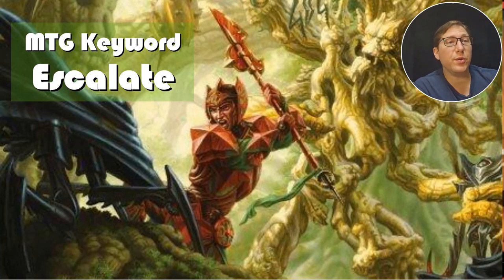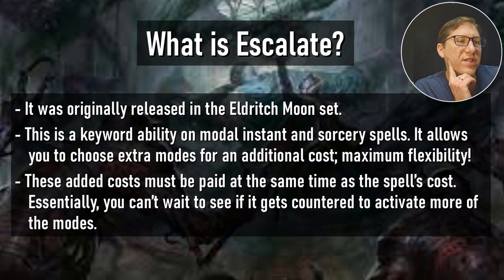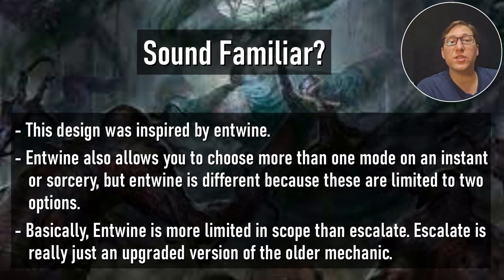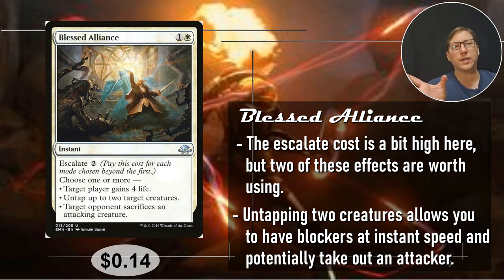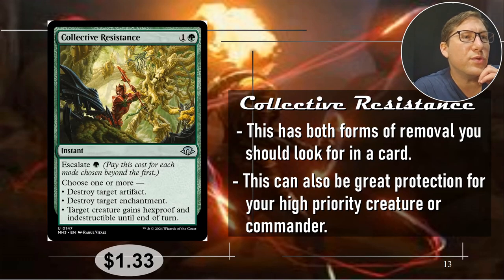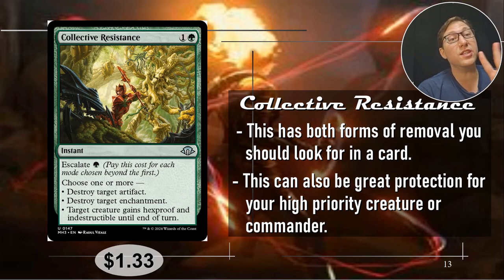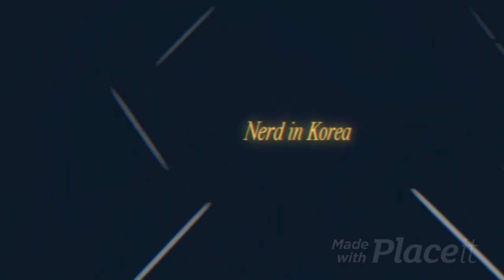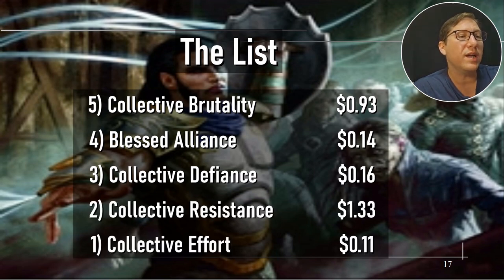MTG Keyword and Budget Picks Escalate Under $2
Escalate is an amazing mechanic that works off of modal spells, one of my favorites you may have noticed, and offers even more flexibility. If you want to have even more flexibility from your MTG budget cards for your deck, this is where to look!

0:00 Intro
2:25 Budget Escalate
8:56 The List